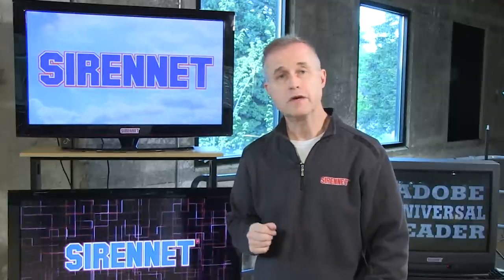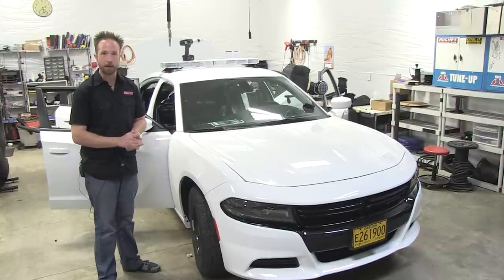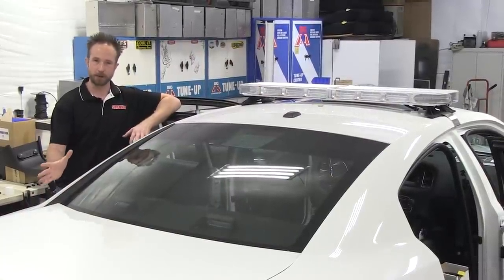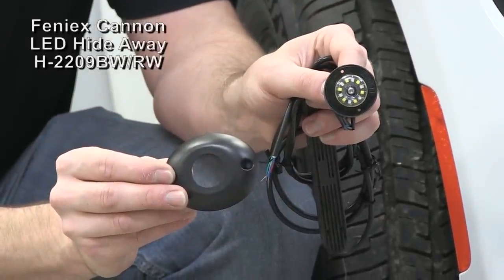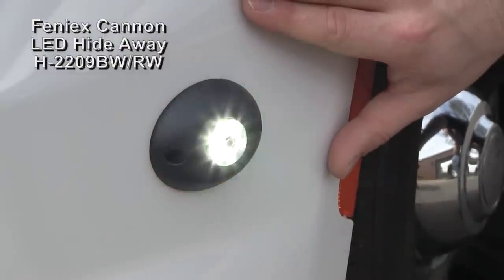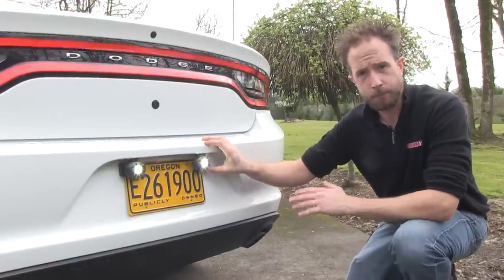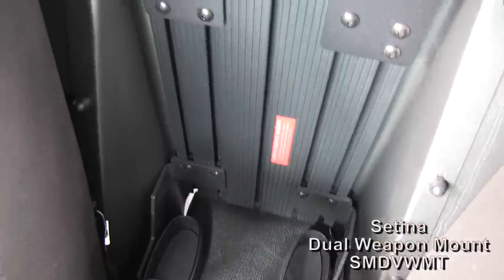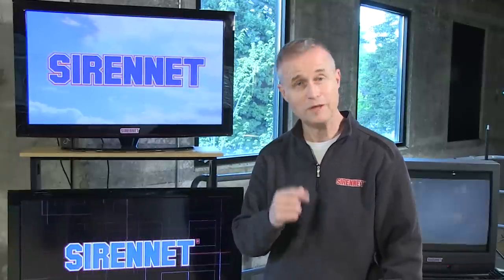AWD 2015 Dodge Charger install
Featuring:
A Whelen 48" Liberty II with Strap Kit
Feniex Cannon LED Hide Away H-2209BW/RW
SoundOff nForce Tri-Color Deck Light ENFSWP4BRW
Whelen LED Flasher ULF44
Aedec Transport Seat CARCG121020
Setina Recessed Panel Partition SM6-RP
Whelen Siren & Lighting Controller 295SDA1
Setina Dual Weapon Mount SMDVWMT